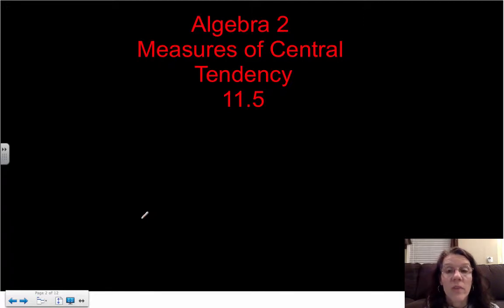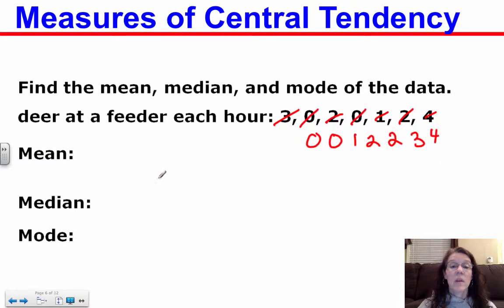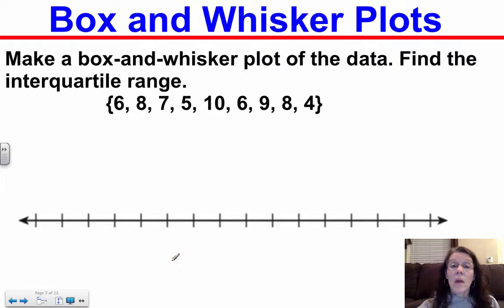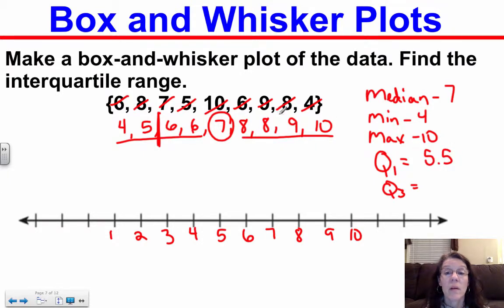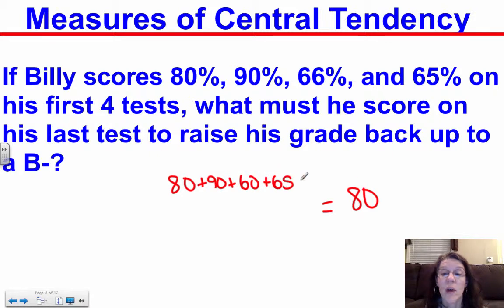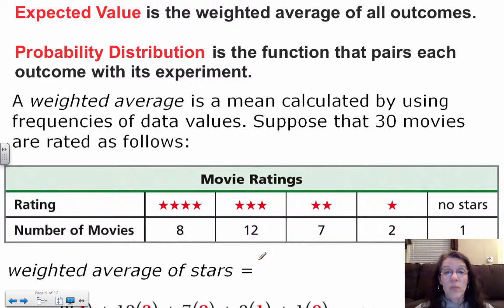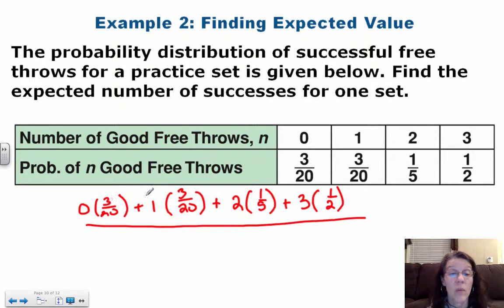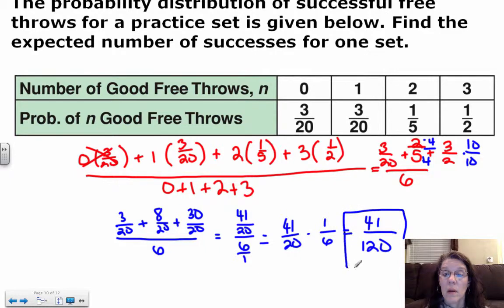Algebra 2 11.5 Measures of Central Tendency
Video 5 for Mrs. Roberts Algebra 2 Chapter 11 Statistics and Probability